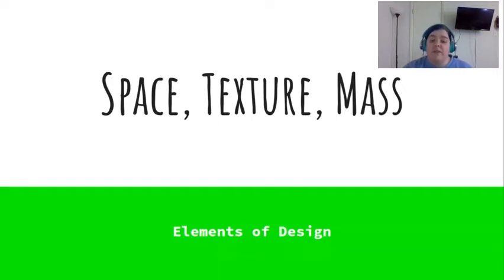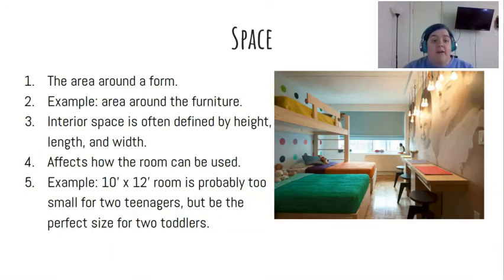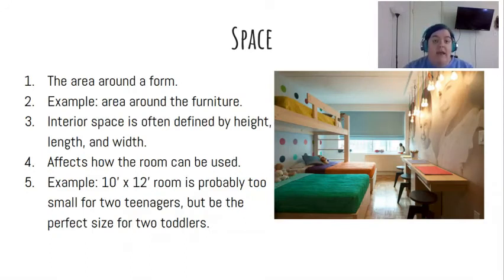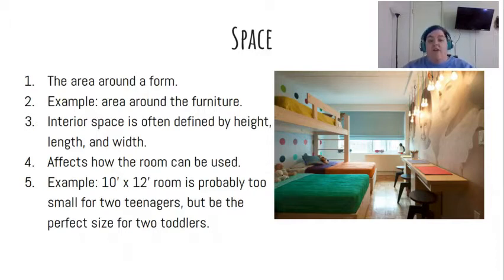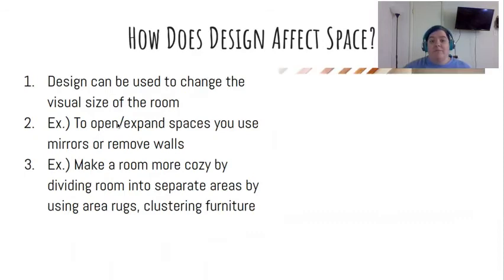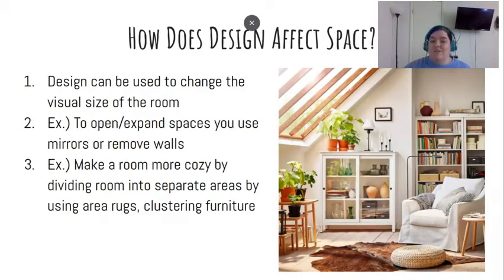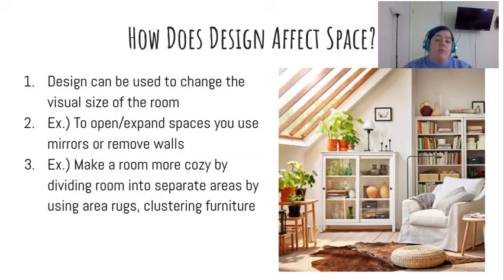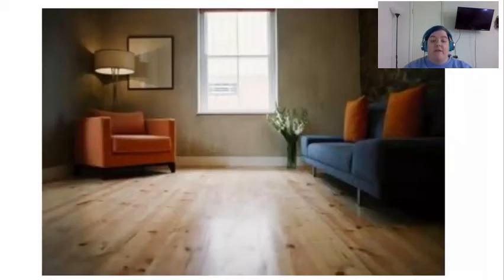Element of Design: Space